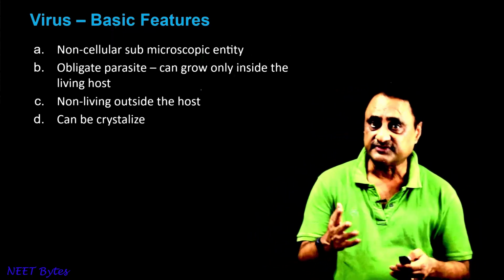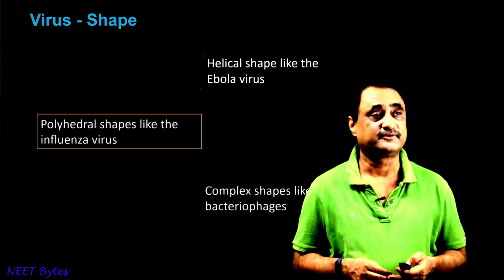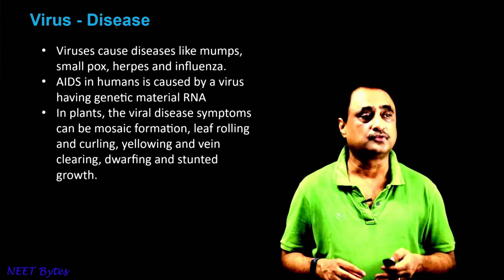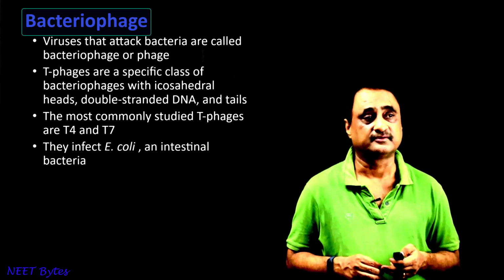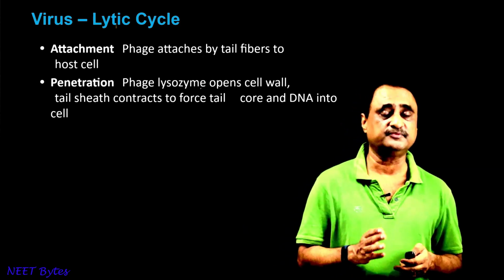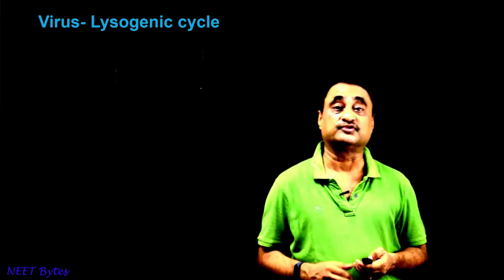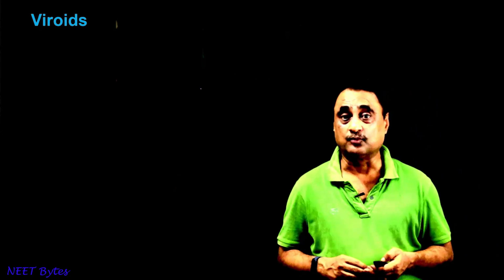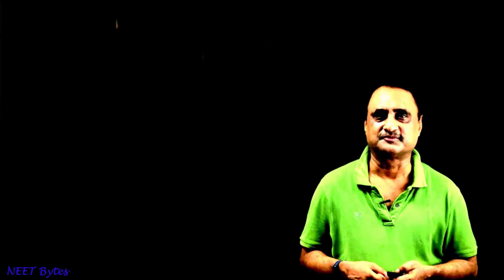Virus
Virus and its life cycle is discussed from NEET perspective.